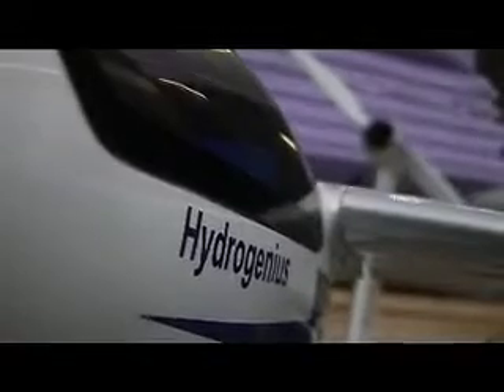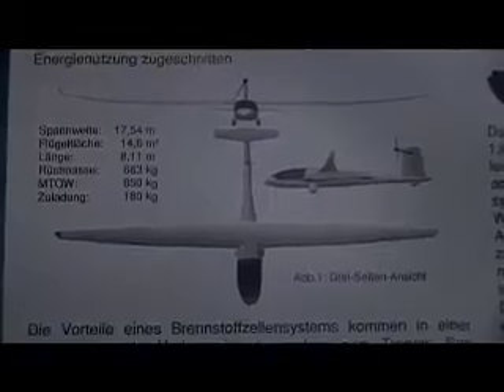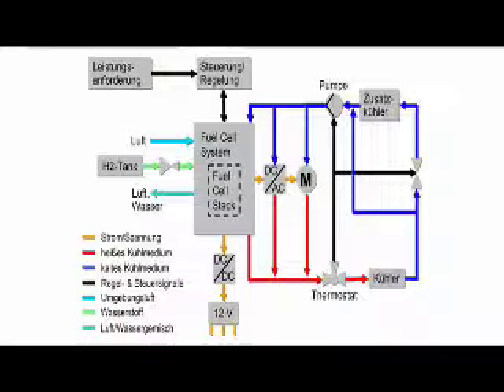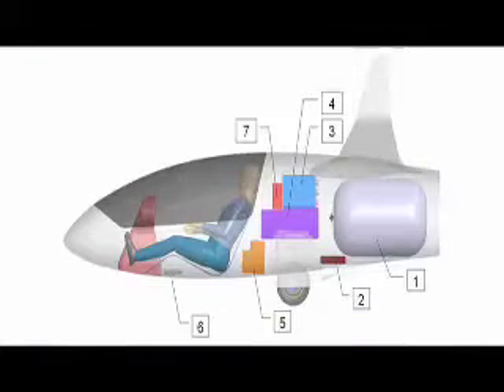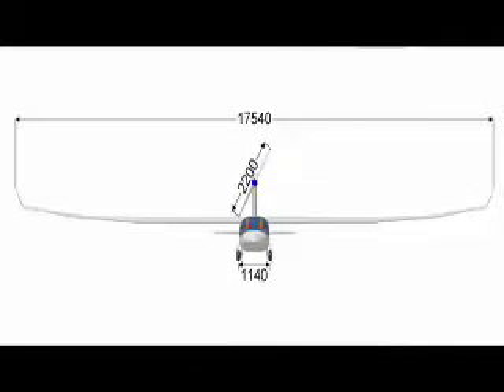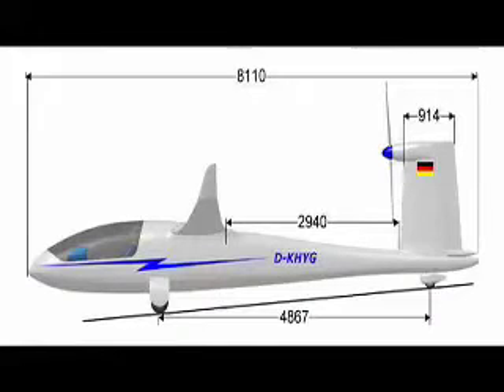Hydrogenius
fly with hydrogen